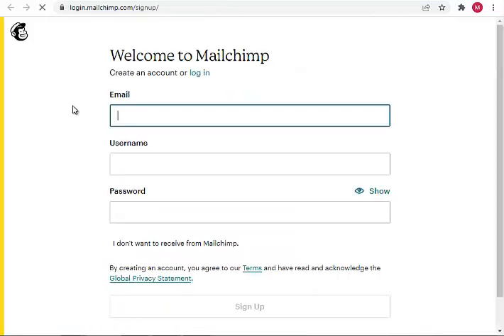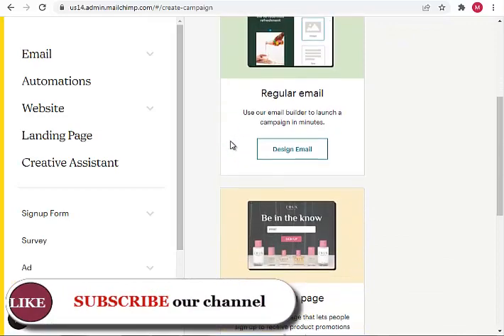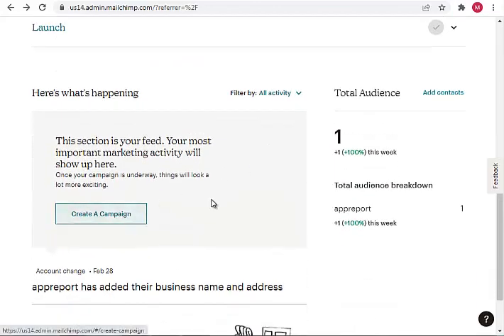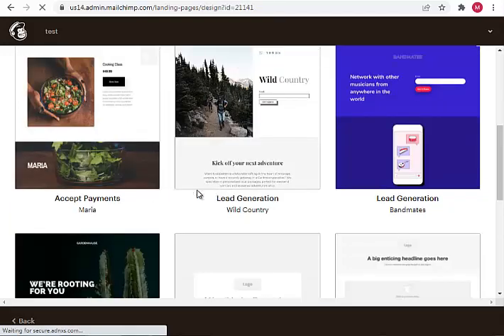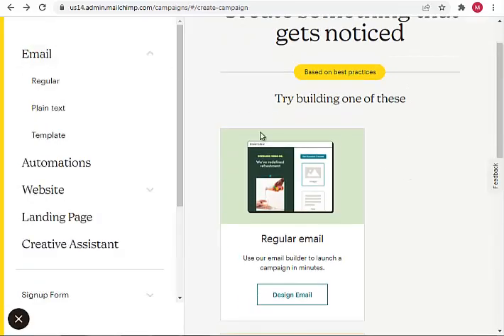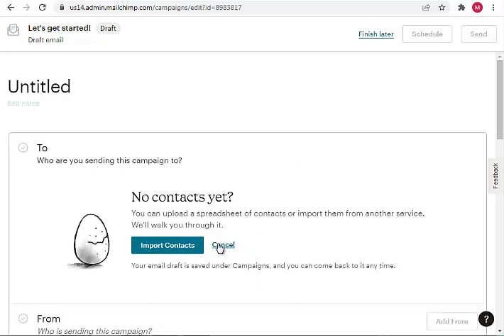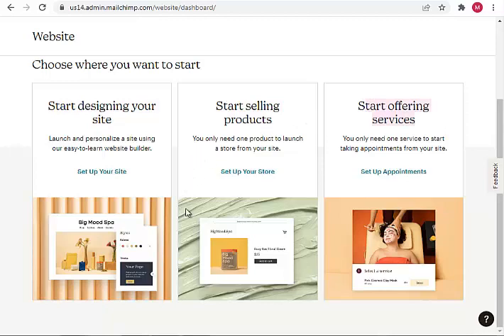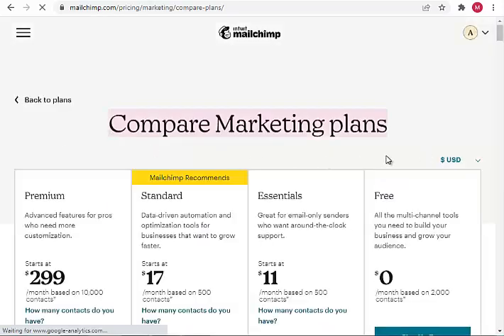BEST EMAIL MARKETING TOOL, MAILCHIMP TUTORIAL 2022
This video is related to mailchimp.Best email marketing tool which provide its best service at very low price.

Mailchimp is also used to create landing pages and website in this video you will find how to do it with its FREE plan.please watch this video to follow step by step process of creating the campaigns and signup forms.